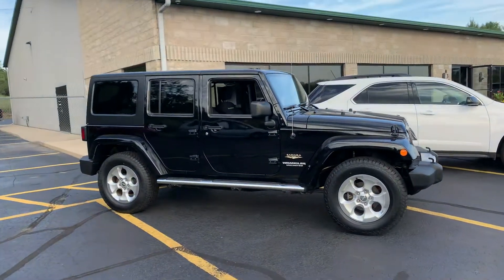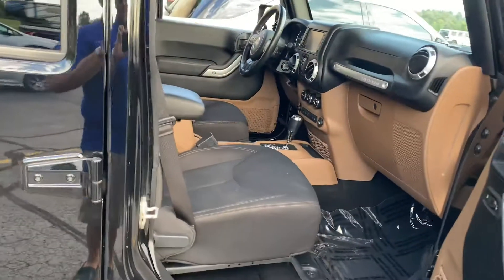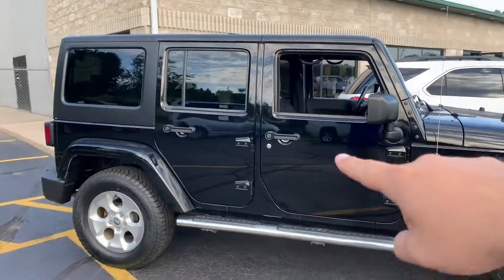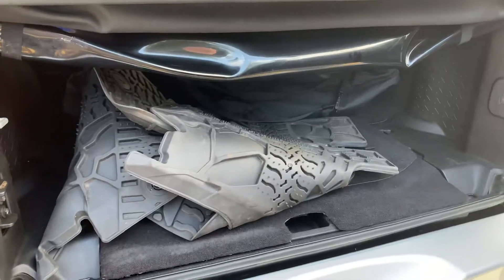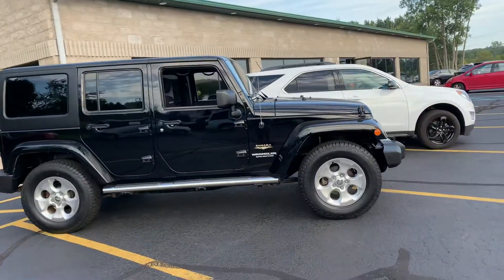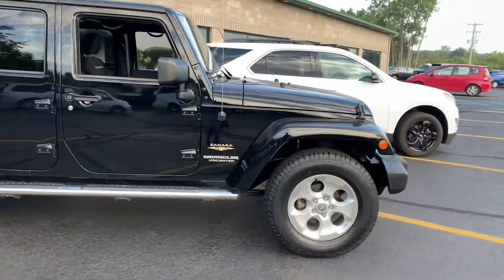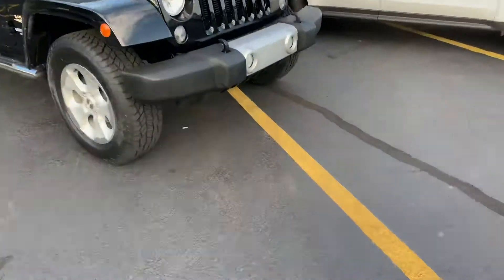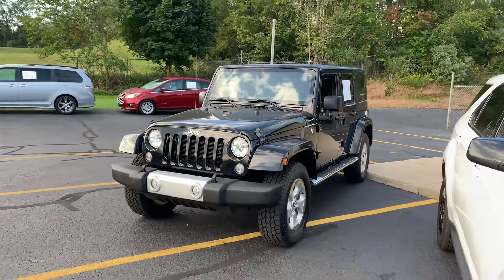**NEW ARRIVAL** 2015 Jeep Wrangler Sahara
2015 Wrangler Unlimited Sahara with navigation hard and soft tops and the full trailer tow package!